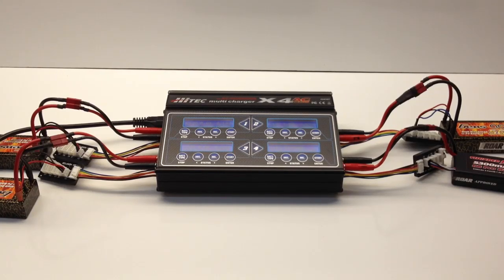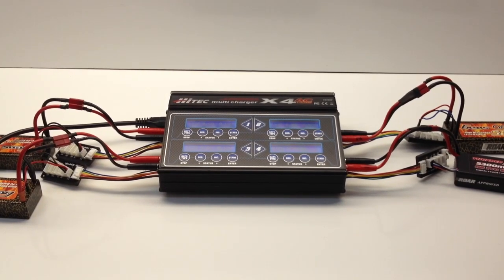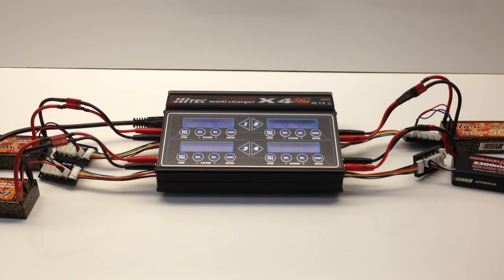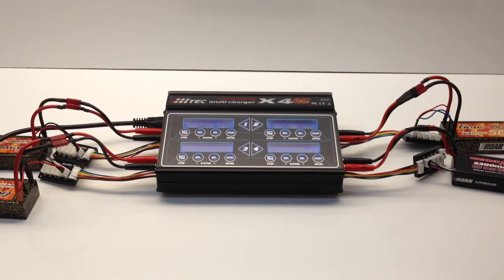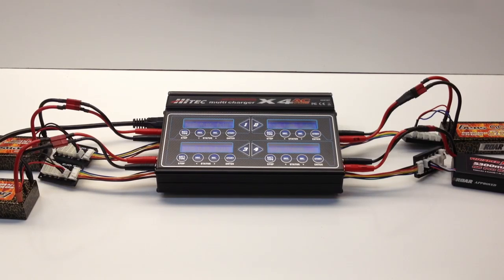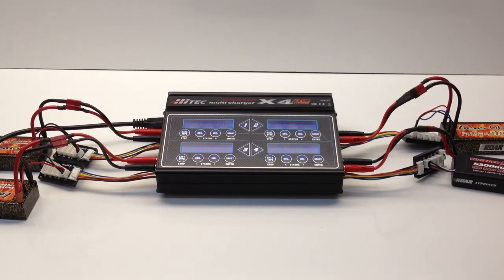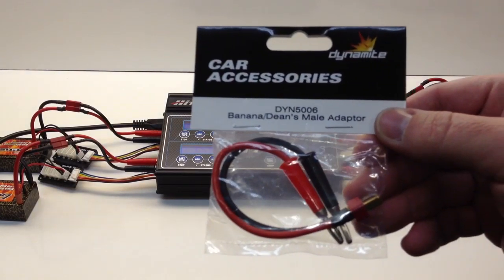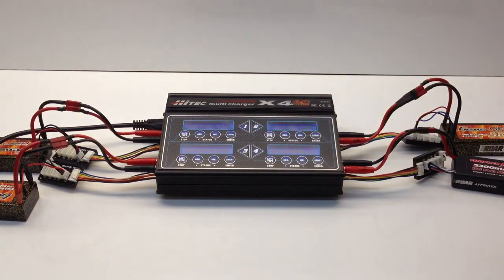Hitec X4 AC Plus Charger - Full Review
Here's a look at the Hitec X4 AC Plus 4 port charger and a full review of what comes with it, how it functions and positives and negatives.

The RCNetwork Decals Are Here!

Here's where I got it and some info from Hitec:

Product Description

We raised the bar on the X4 and equipped it with a built-in AC power supply. Our new X4 AC Plus, has four-port computer controlled capability with a built-in 22 amp power supply which can be powered by standard 120 volt AC household current. Simple to use and utterly reliable, this compact charger with battery management and integral balancer features four identical and independent 50-watt power outputs, for a total output power of 200 watts. Each port of the X4 AC Plus can handle up to a 6S Lithium pack, 15 NiCd/NiMH cells or 6-12 volt lead acid batteries. Four individual balancing ports eliminate the need for a separate balancer when charging Lithium batteries. Its twin fan cooling system with an internal sensor for controlling fan speed provides the utmost in efficiency and safety. The X4 AC Plus can accept a variety of power inputs including the option of attaching it to a 12-volt car battery or a 11–15 volt (20 amp minimum) DC power supply.

The Hitec X4 AC Plus charger offers a complete charging solution for novice and expert RC enthusiasts alike. The multi-tasking versatility of this new charger makes it a perfect fit for nitro and electric modelers, regardless of what you drive, hover, float or fly.